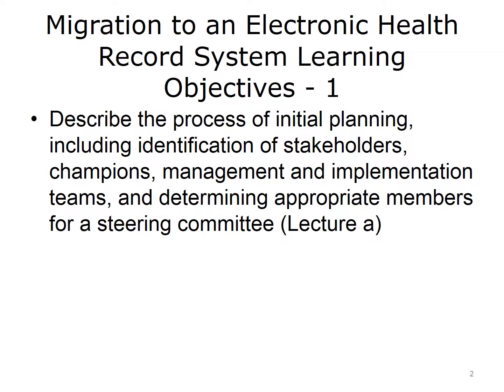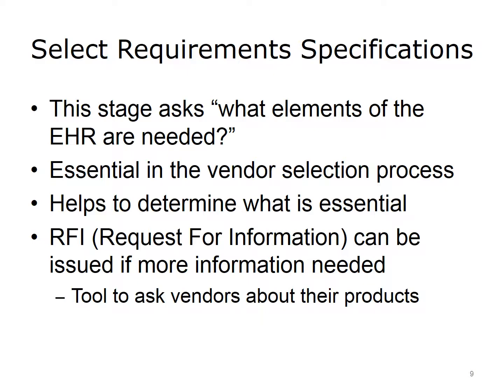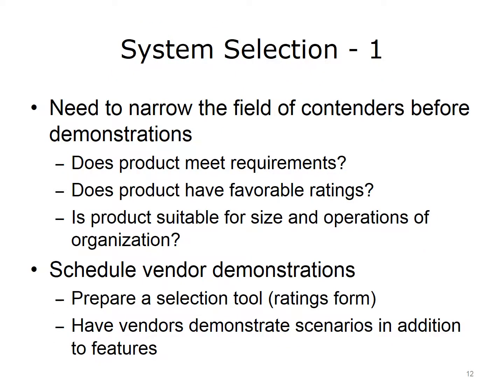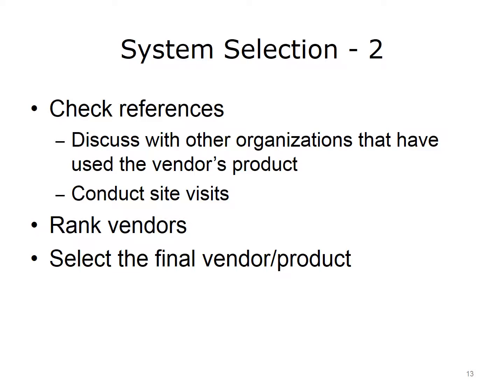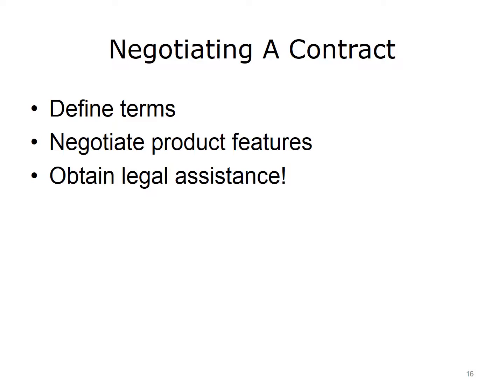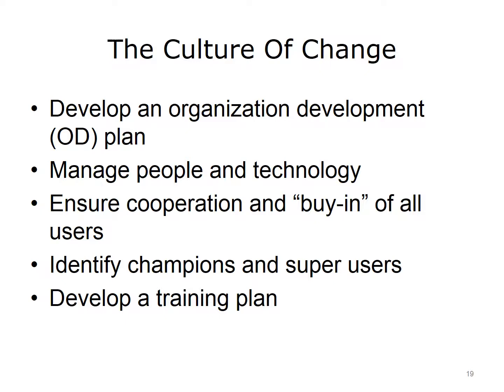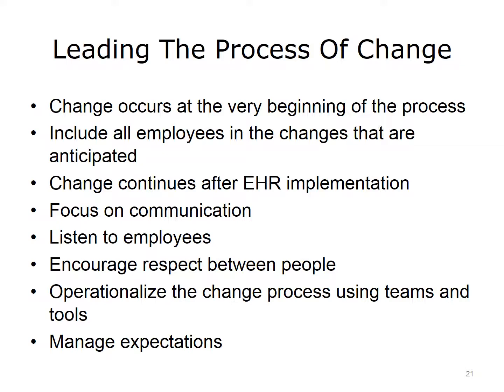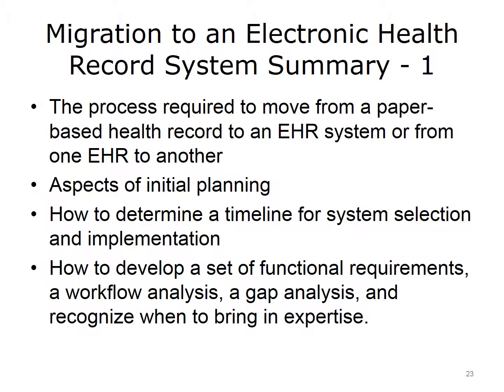ONC Component 11 Unit 1 Lecture b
Component 11: Configuring Electronic Health Records

Unit 1: Migration to an Electronic Health Record System

Lecture b: Vendor Selection Process

Description: Configuring Electronic Health Records, provides a practical experience with a laboratory component, utilizing the VistA for Education Program that will address approaches to assessing, selecting, and configuring electronic health records, EHRs, to meet specific needs of customers and end users.

Summary: This lecture examined developing and applying criteria for selecting an appropriate vendor for an EHR system, including generating an RFI and RFP; selecting an appropriate system; comparing and contrasting EHR solutions; and negotiating a contract and developing a training plan.
And this unit described the process of shifting from a paper-based health record to an EHR system or from one EHR to another.
Topics examined were aspects of initial planning, such as, identifying stakeholders and champions, and determining appropriate members for a steering committee. Other topics examined were how to define the timeline for choosing and implementing an EHR, how to define the scope of implementation, and how to build a basic strategic plan.
Additionally, how to develop a set of functional requirements, conduct workflow and gap analyses, and recognize when to hire external expertise was discussed.